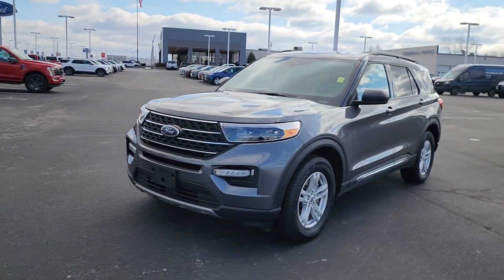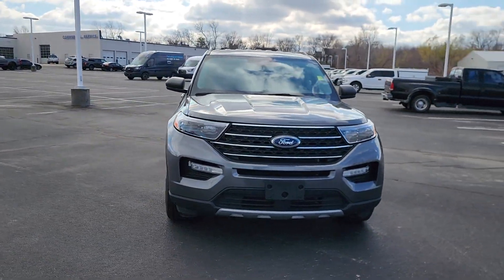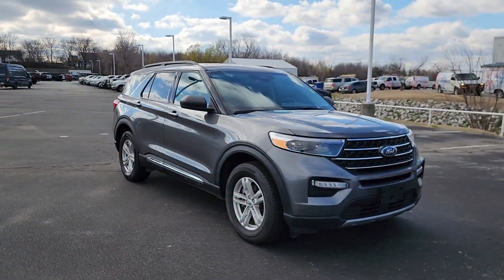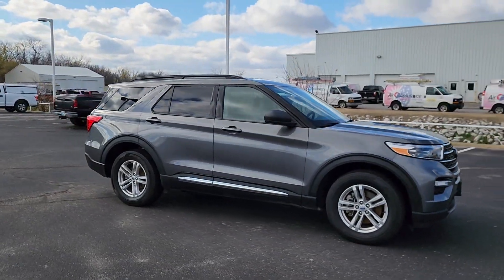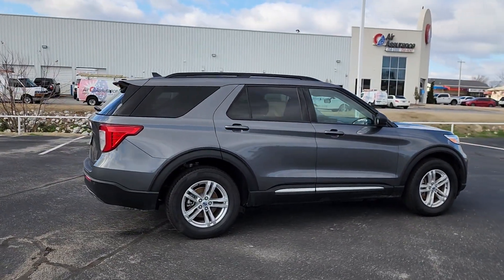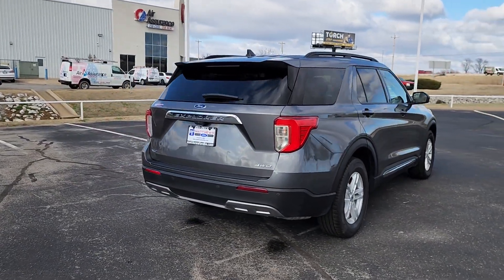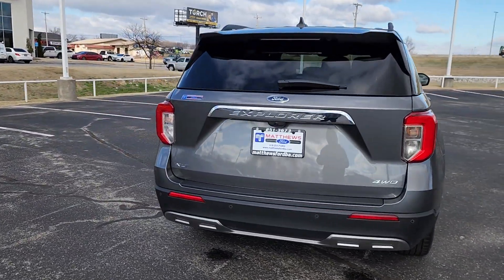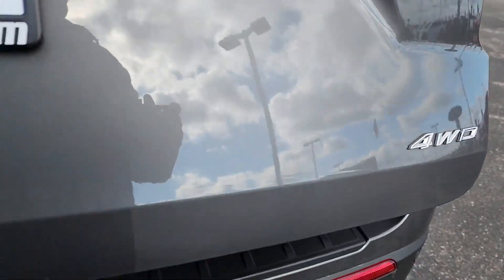2023 Ford Explorer Tulsa, Broken Arrow, Joplin, Bixby, Owasso, OK P1120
Carbonized Gray Used 2023 Ford Explorer XLT available in Tulsa, Oklahoma at Matthews Ford. Servicing the Broken Arrow, Joplin, Bixby, Owasso, OK area.

Matthews Ford
1101 Southwest Expressway Drive

2023 Ford Explorer in enticing Carbonized Gray Metallic!! Includes . Just 21306 miles on this perfect Intermediate Sport Utility. Havent you been searching for an Explorer that will make your neighbors drool with envy? When you run an errand the rugged 10-Speed Automatic in this SUV keeps you rollin smoothly and efficiently down the road. On top of it all this vehicle definitely fits your budget due to massive mark-downs that are available now!! Matthews Ford is proud to be one of the premier dealerships in the area. From the moment you walk into our showroom youll know our commitment to Customer Service is second to none. 4WD 6 Speakers AM/FM radio: SiriusXM AM/FM Stereo Auto High-beam Headlights Delay-off headlights FordPass Connect Fully automatic headlights SYNC 3 Communications & Entertainment System.Carbonized Gray Metallic 2023 Ford Explorer XLT 4WD 10-Speed Automatic 2.3L EcoBoost I-4
ENGINE: 2.3L ECOBOOST I-4  -inc: auto start-stop technology (STD),Turbocharged,Four Wheel Drive,Power Steering,ABS,4-Wheel Disc Brakes,Brake Assist,Aluminum Wheels,Tires - Front All-Season,Tires - Rear All-Season,Temporary Spare Tire,Heated Mirrors,Power Mirror(s),Rear Defrost,Privacy Glass,Intermittent Wipers,Variable Speed Intermittent Wipers,Rear Spoiler,Remote Trunk Release,Power Liftgate,Power Door Locks,Daytime Running Lights,Automatic Headlights,LED Headlights,Automatic Highbeams,AM/FM Stereo,Satellite Radio,Requires Subscription,MP3 Player,Steering Wheel Audio Controls,Hard Disk Drive Media Storage,MP3 Player,Telematics,Auxiliary Audio Input,Smart Device Integration,Requires Subscription,Bluetooth Connection,Bucket Seats,Bucket Seats,Rear Bucket Seats,Adjustable Steering Wheel,Trip Computer,Power Windows,3rd Row Seat,Leather Steering Wheel,Keyless Entry,Power Door Locks,Keyless Entry,Power Door Locks,Keyless Start,Cruise Control,Climate Control,Multi-Zone A/C,A/C,A/C,Rear A/C,Power Driver Seat,Power Passenger Seat,Cloth Seats,Heated Front Seat(s),Driver Adjustable Lumbar,Driver Vanity Mirror,Passenger Vanity Mirror,Driver Illuminated Vanity Mirror,Passenger Illuminated Visor Mirror,Floor Mats,Keyless Start,Remote Engine Start,Requires Subscription,WiFi Hotspot,Power Windows,Power Door Locks,Trip Computer,Immobilizer,Security System,Traction Control,Stability Control,Traction Control,Front Side Air Bag,Rear Parking Aid,Blind Spot Monitor,Cross-Traffic Alert,Lane Departure Warning,Lane Keeping Assist,Lane Departure Warning,Front Collision Mitigation,Driver Monitoring,Tire Pressure Monitor,Driver Air Bag,Passenger Air Bag,Front Head Air Bag,Rear Head Air Bag,Passenger Air Bag Sensor,Knee Air Bag,Driver Restriction Features,Child Safety Locks,Back-Up Camera